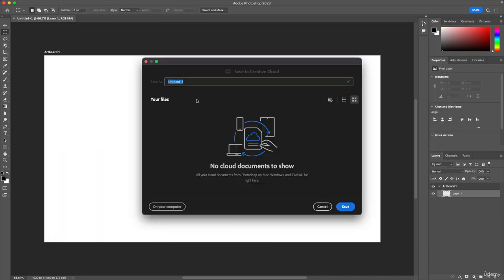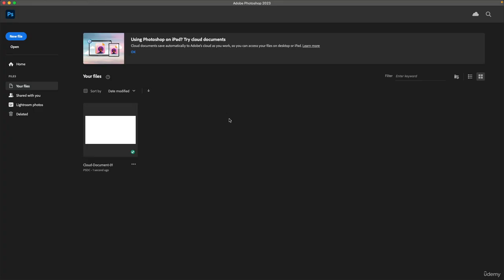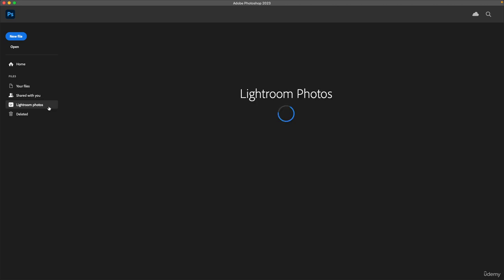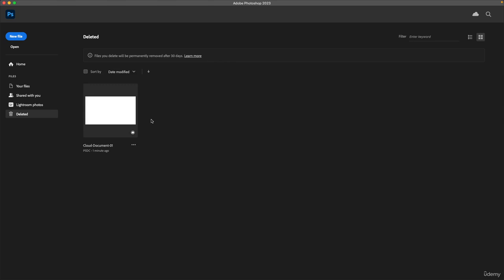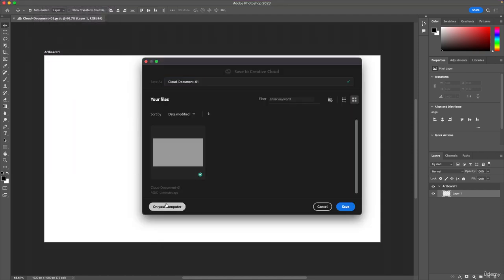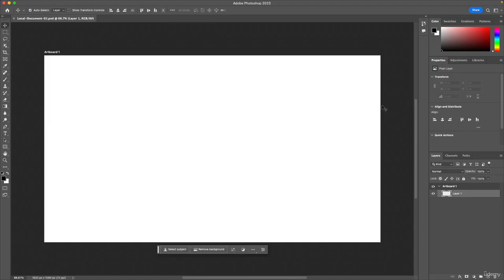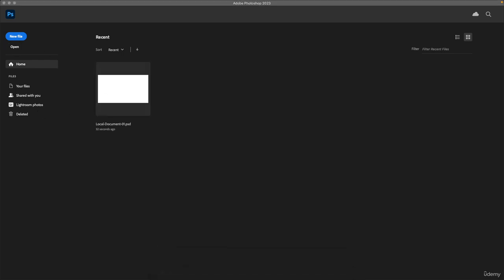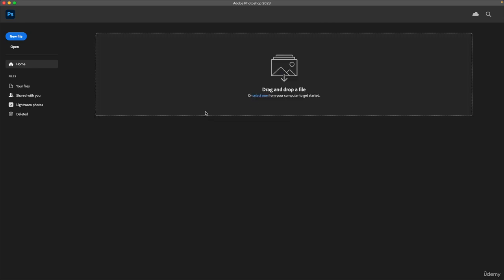9 Welcome Page Adobe Photoshop Photo Presets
🌟 Welcome to Adobe Photoshop Photo Presets: Your Editing Journey Starts Here!

In this video, we’re excited to introduce you to the world of Adobe Photoshop photo presets. Whether you're new to photo editing or a seasoned pro, this is the perfect place to enhance your skills and creativity!

🖌️ What You’ll Find Here:

An overview of what photo presets are and their benefits
How to navigate our channel for the best tutorials and tips
Exciting upcoming content, including preset reviews, installation guides, and creative editing techniques
A community of fellow photographers and editors ready to share and learn together
Join us on this journey to transform your photos with ease!

✨ Let’s unleash your creativity with Adobe Photoshop presets!